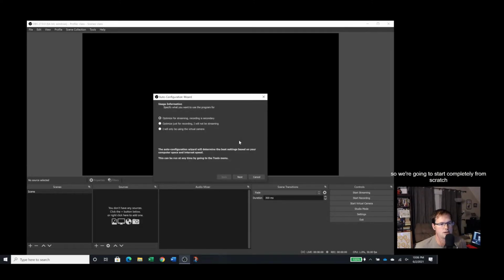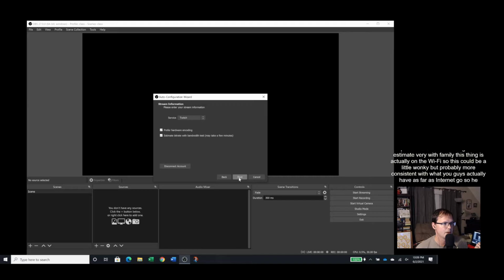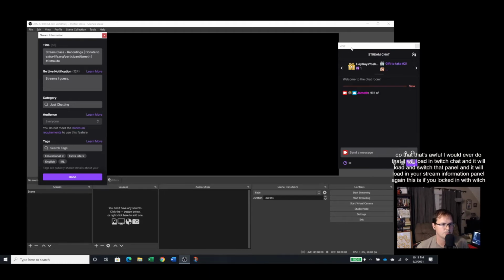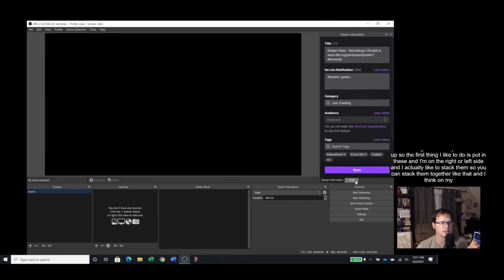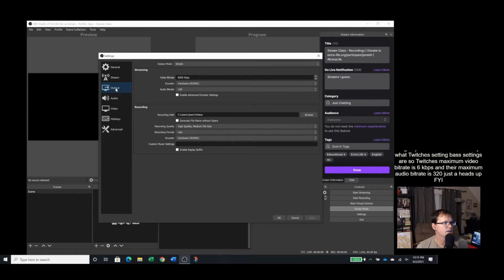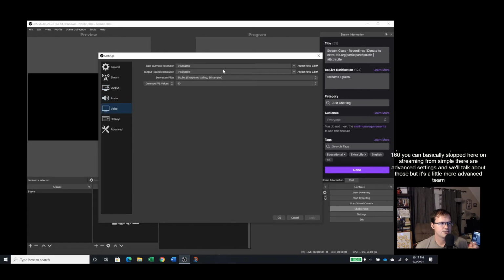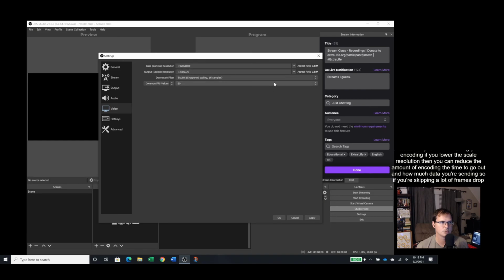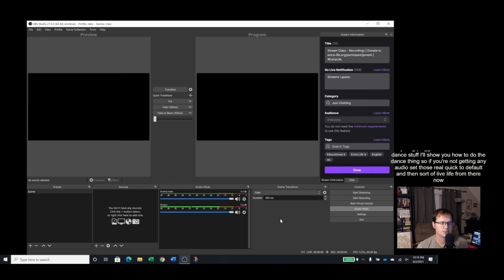OBS Auto config walkthrough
These are pretty basic, and not great, and well, I'll probably completely redo them. But for now, here is a walkthrough of the auto-configuration tool on OBS 1.18 and what those settings are after adjusted too after you run it.

I made this really quickly for my stream class at the University of Tennessee

As always if you enjoy this leave a like or a comment.